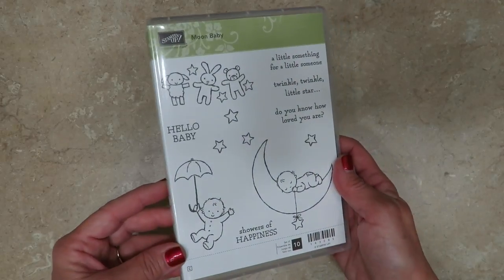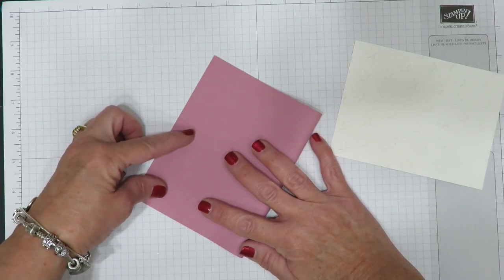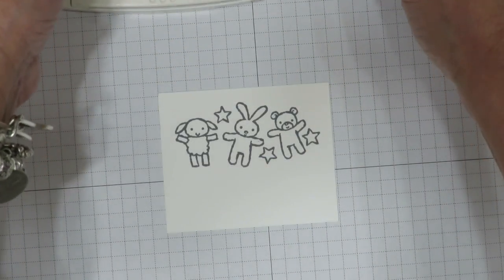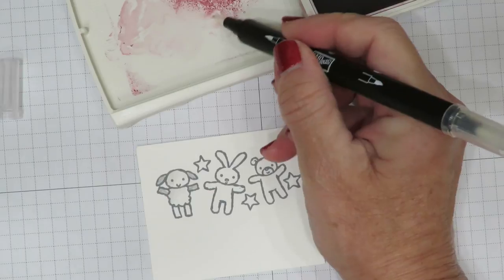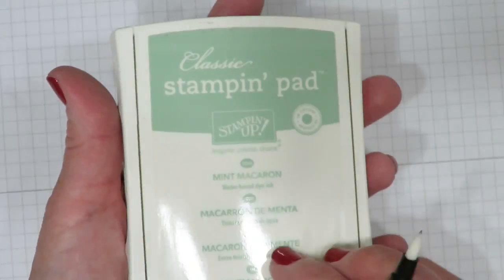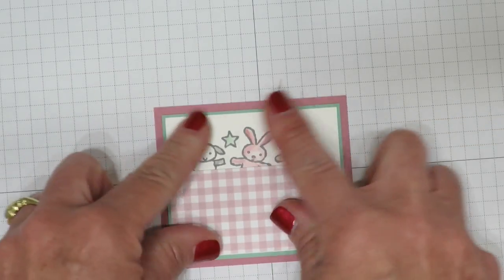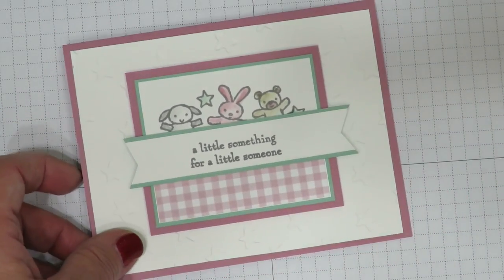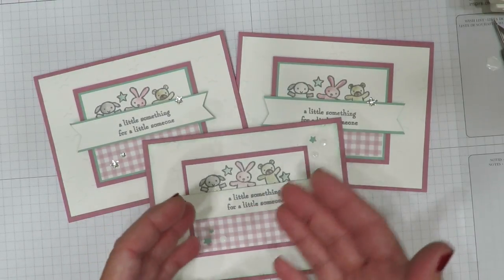Moon Baby Critter Card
More pictures and cutting dimensions for this project are on my blog post If you would like more information about a project or Stampin' Up! products please feel free to contact me.